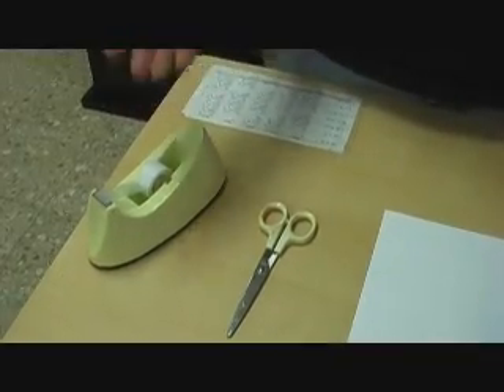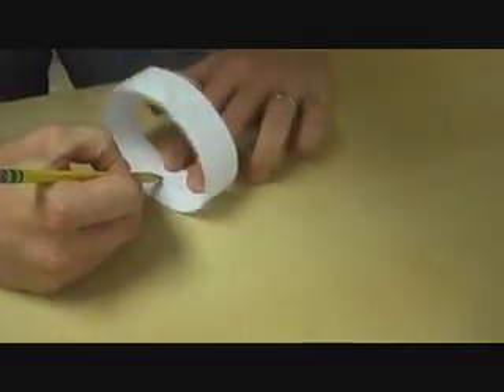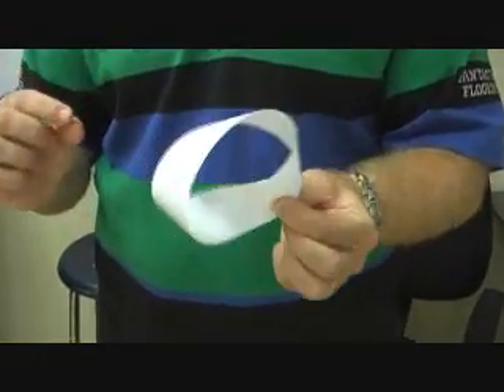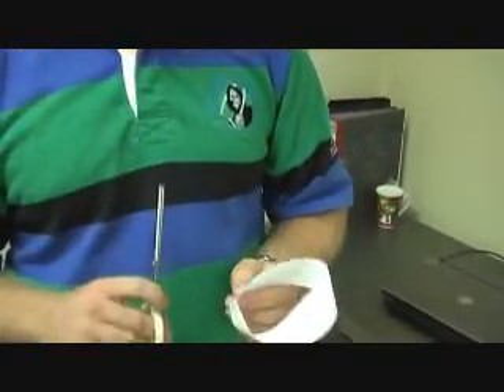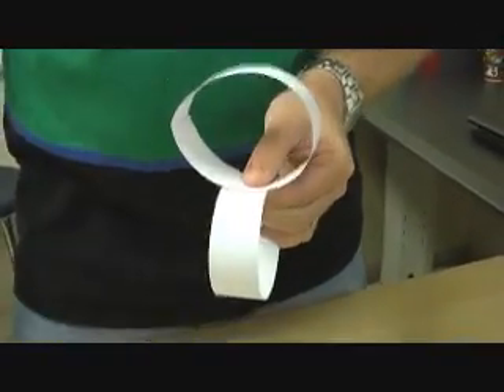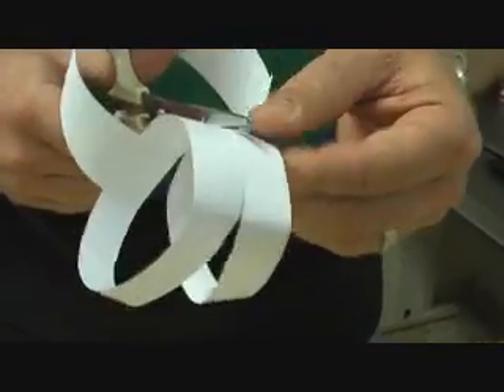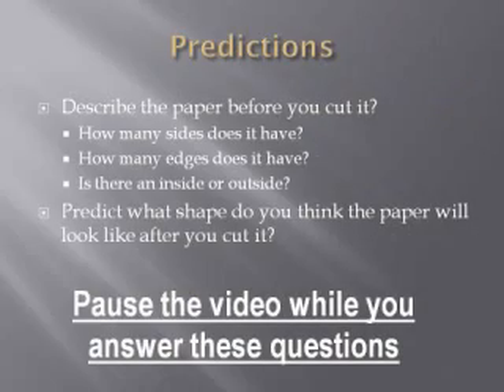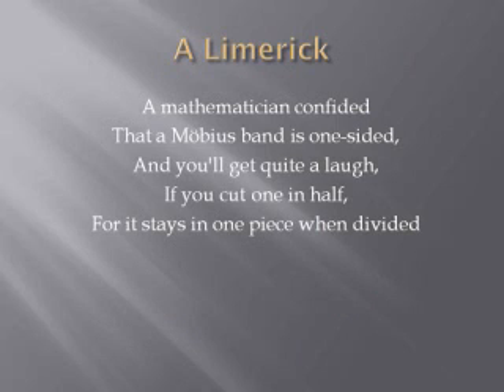Mobius Strip Activities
A classroom lesson dealing with the Mobius Strip.